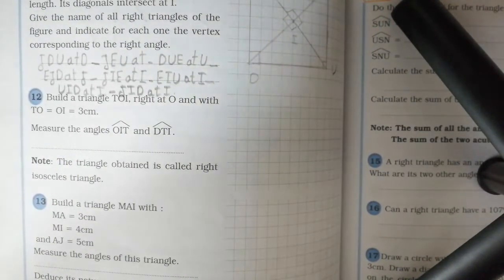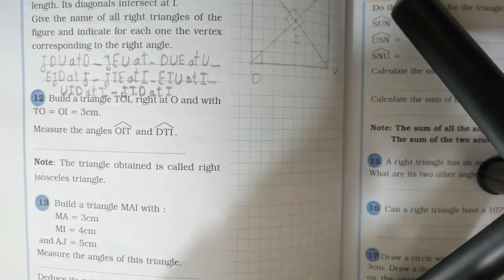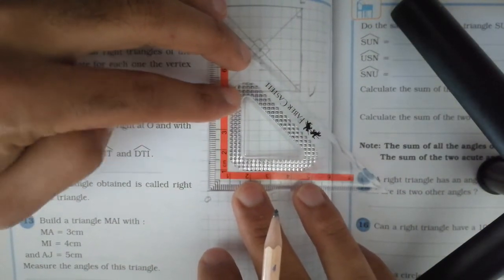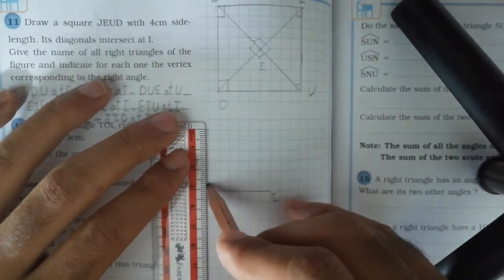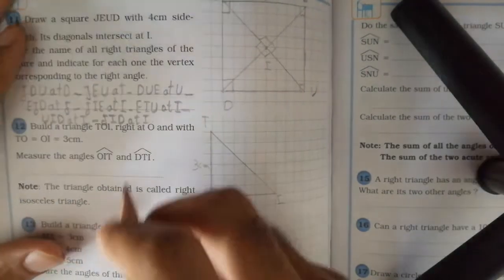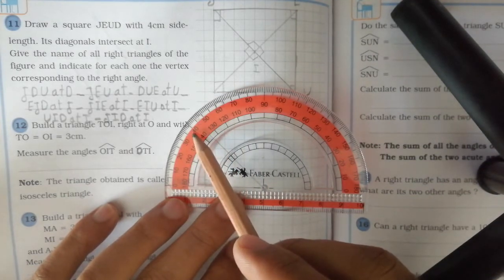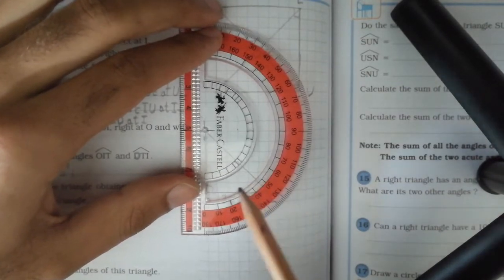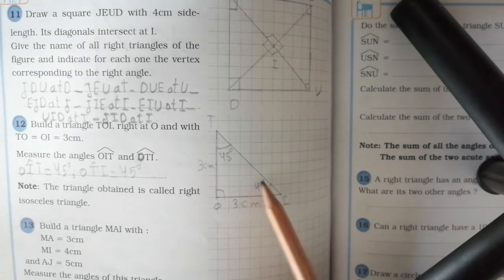Grade 5/chapter 7: planes figures : polygons and circles / n=12 page 164